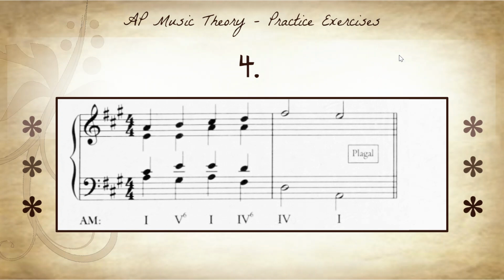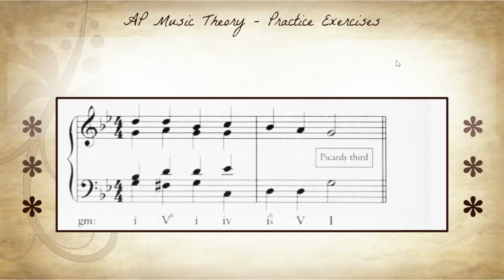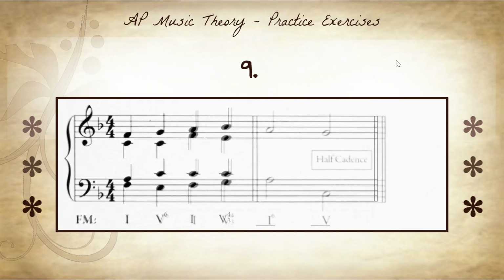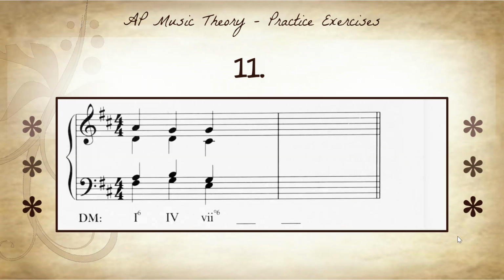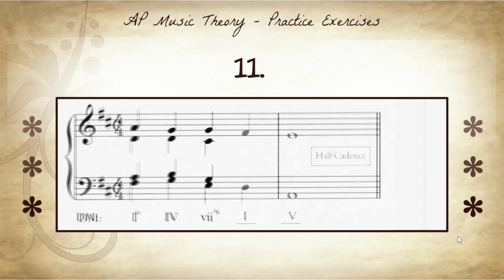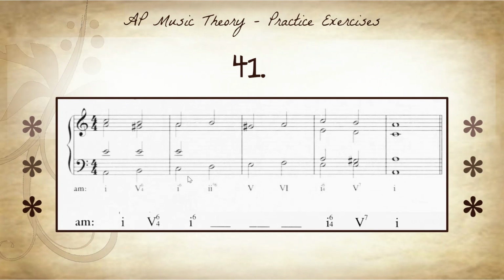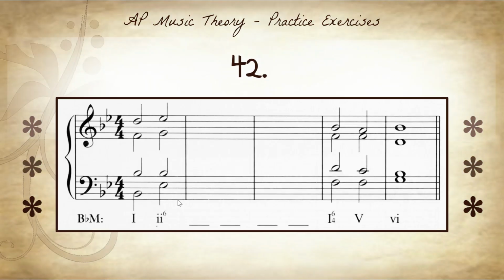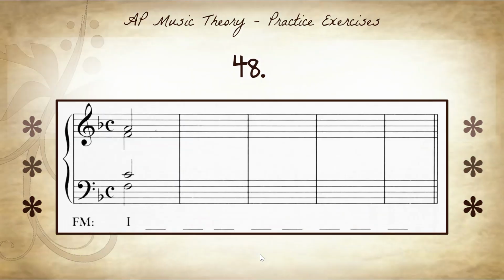AP Music Theory Quiz 15 | Aural Skills 3 - Harmonic Dictation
Strengthen your AP Music Theory skills with this Harmonic Dictation practice quiz! 🎵✨

This video will test your knowledge of aural skills for harmonic dictation, including chord qualities, second inversion chords, harmonic progression, common solfege phrases, implied harmonies, and other essential concepts from Part 15 of our Barron’s AP Music Theory walkthrough. Whether prepping for the AP exam or just reviewing the basics, these exercises will help reinforce what you've learned.